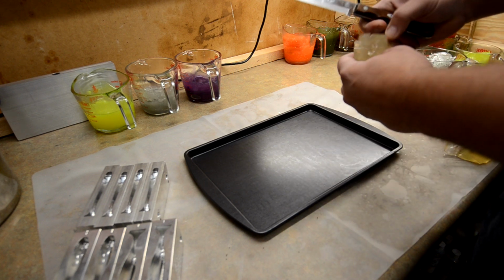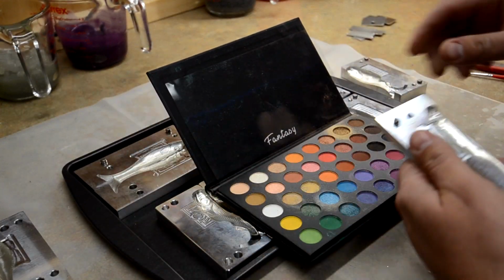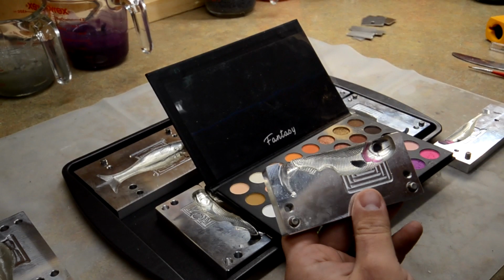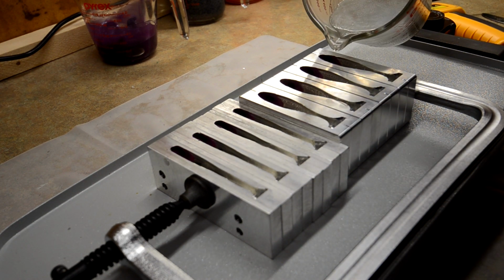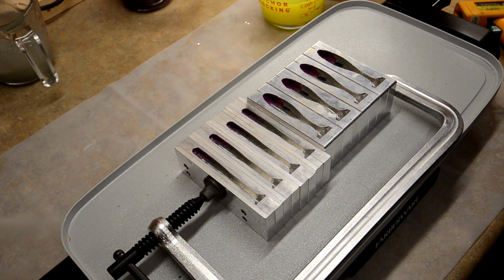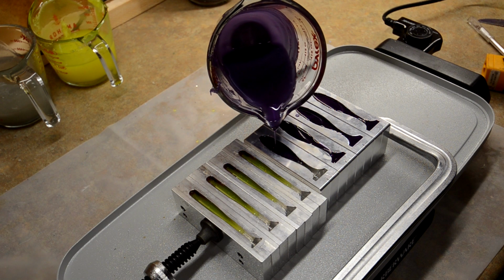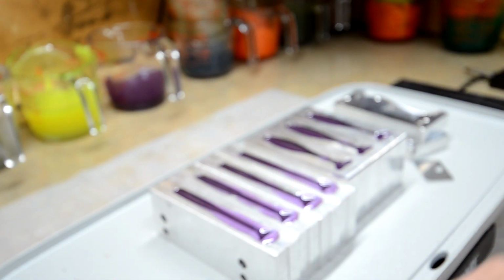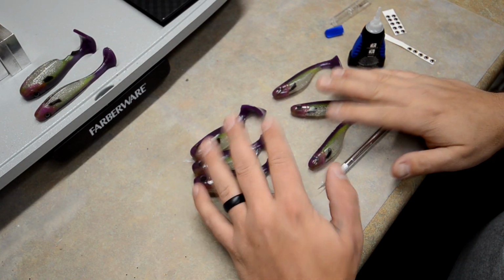Basic Mold DUSTING (101)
In this video we will be dusting AI 4" open pour swim baits and  Epic Bait Molds Epic Pud open pour. I will show you the skin pouring technique, trimming, dusting, pouring 3 layers, and attaching eye balls.